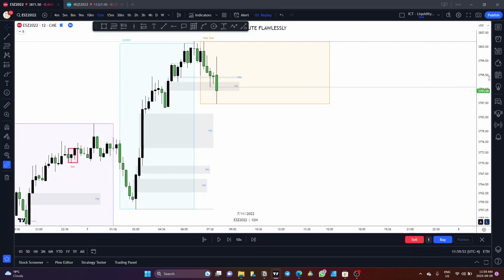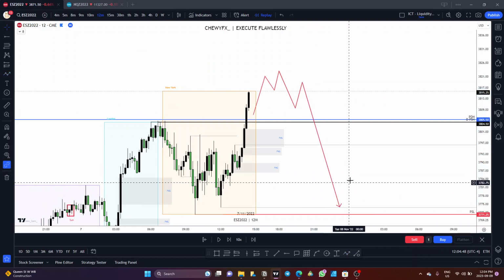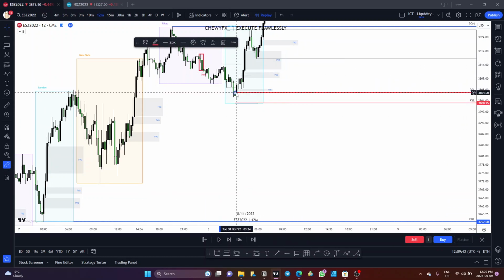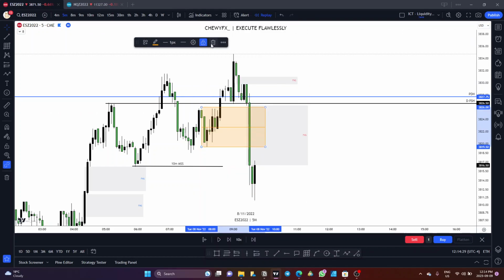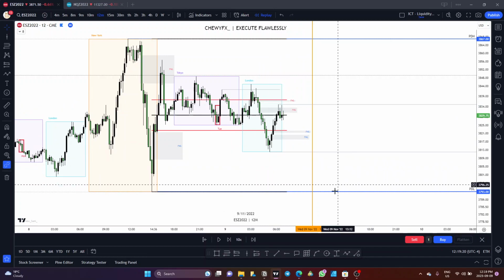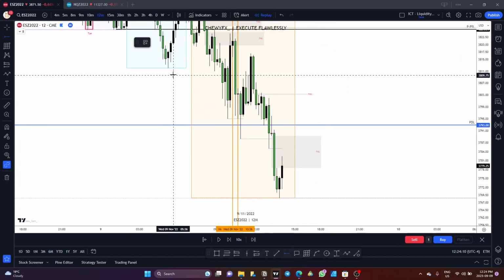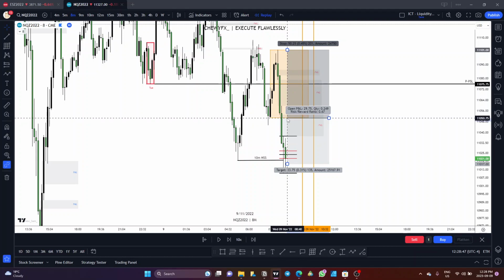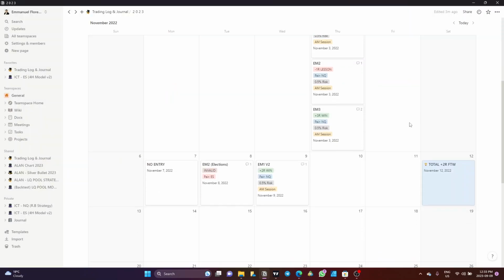WEEK 2 NOV 2022 - NQ & ES Backtesting Session - WHI Trading Models